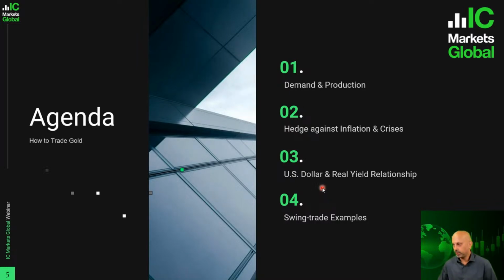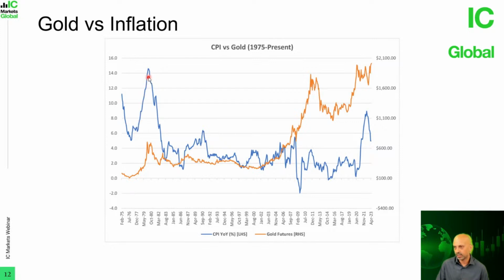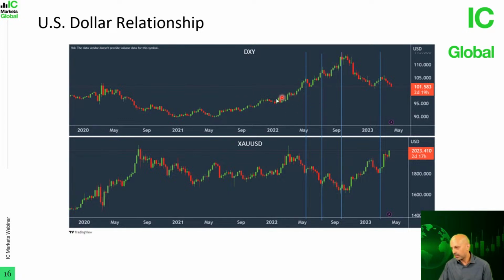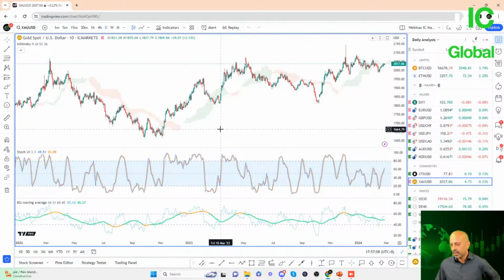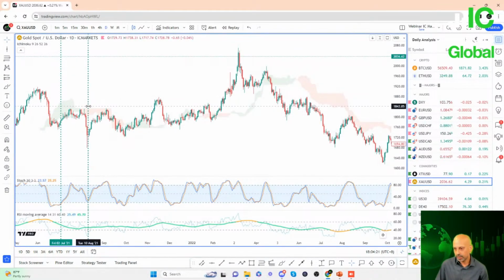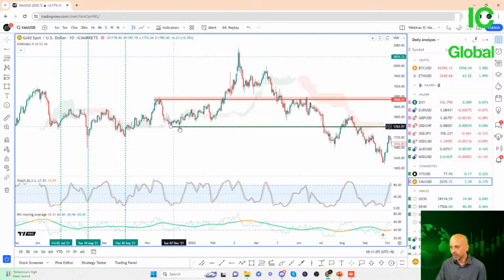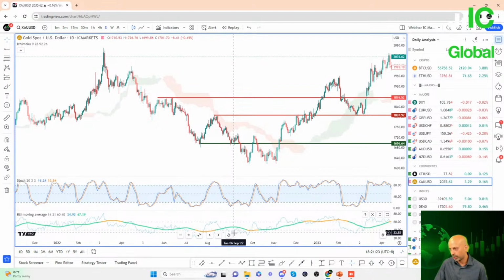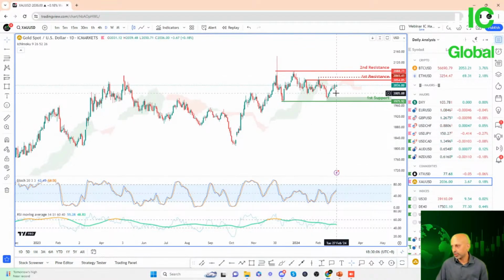How to trade Gold? | Ketan Rameshchandra | 27 February 2024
- Demand & Production
- Hedge against Inflation & Crises
- US Dollar Relationship
- Real Rates Relationship